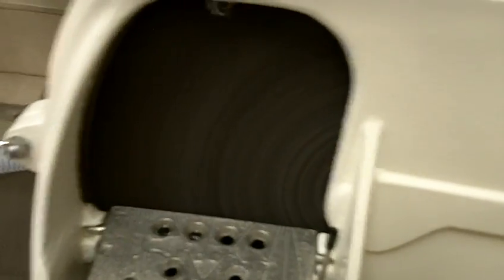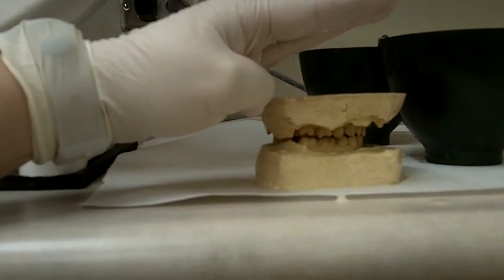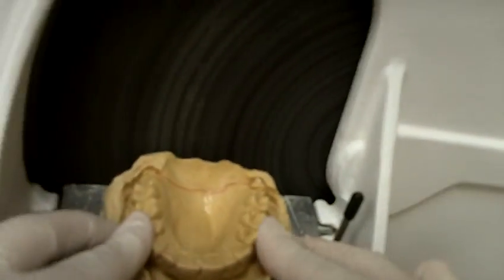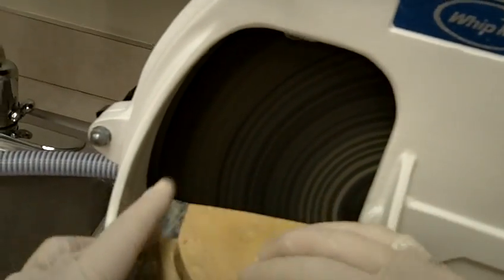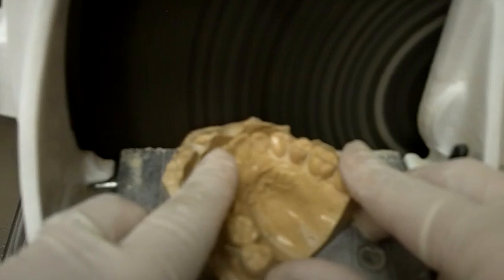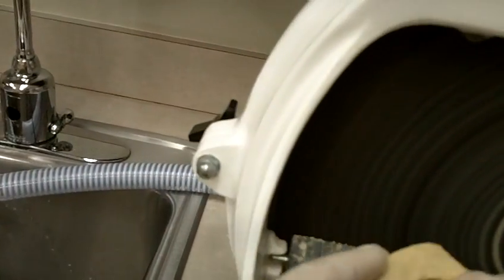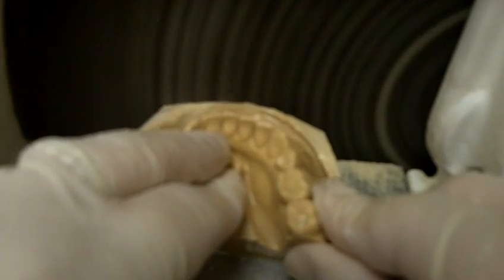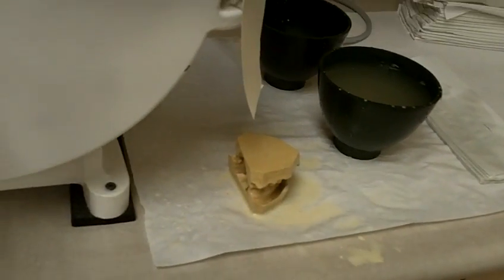At the Trimmer Part 1b